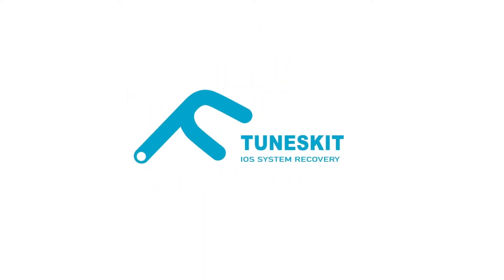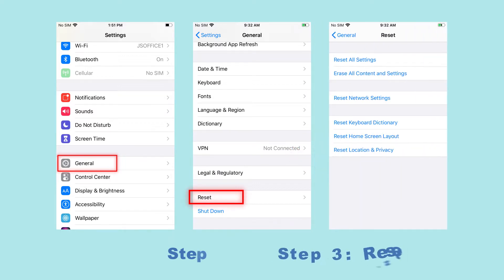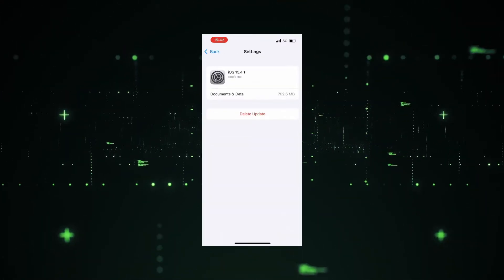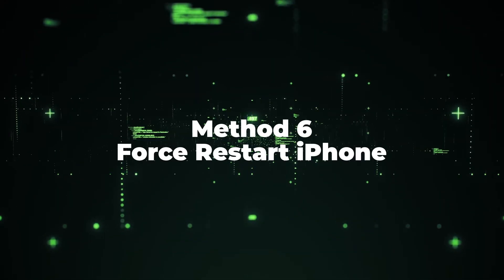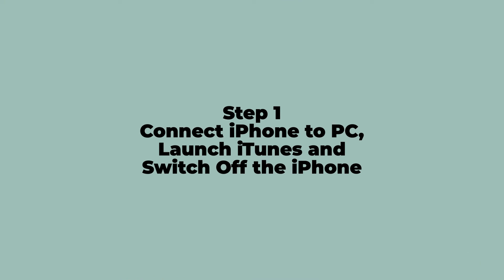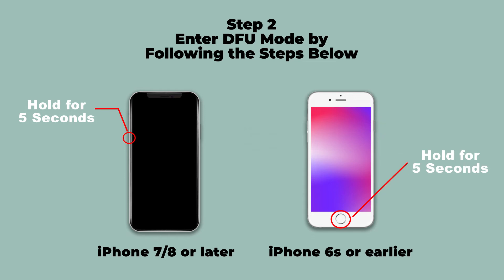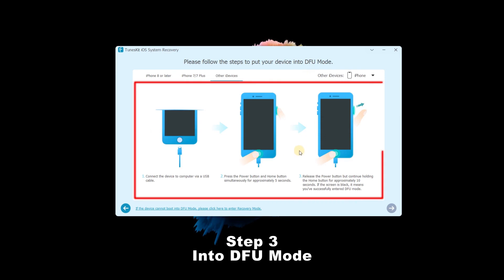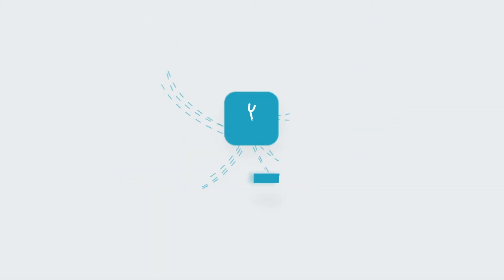8 Ways to Solve iPhone Stuck on Preparing Update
If your iPhone stuck on preparing update,  In this video will show you 8 effective ways that fix iPhone stuck on preparing update.

⏰ Timestamps:
00:00 Get Started
00:12 Way 1 Check Wi-Fi Network
00:27 Way 2 Reset Network Settings
00:50 Way 3 Force Close Settings App
01:05 Way 4 Delete iOS Update
01:30 Way 5 Update iOS by iTunes
02:07 Way 6 Force Restart iPhone
02:43 Way 7 Put iPhone into DFU Mode
03:39 Way 8 Use TunesKit iOS System Recovery